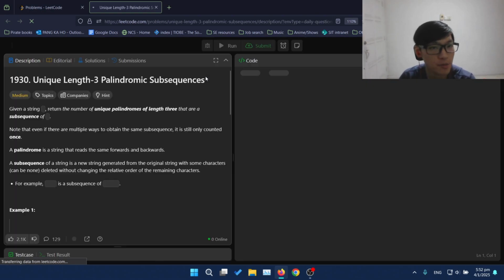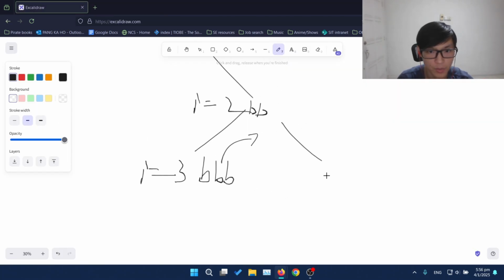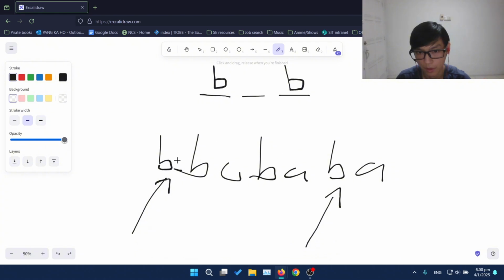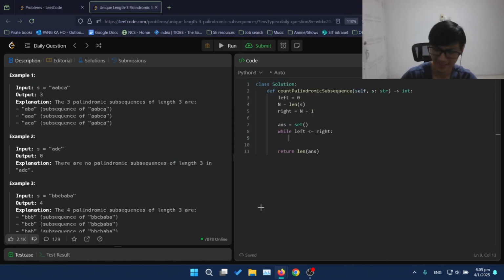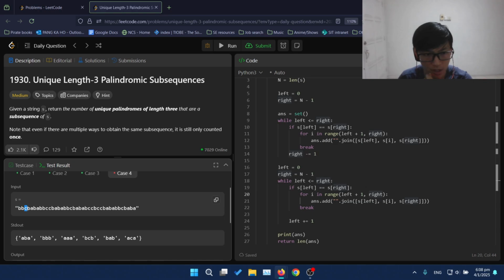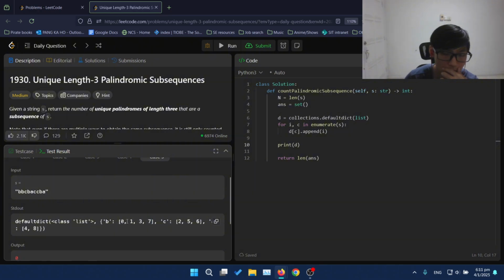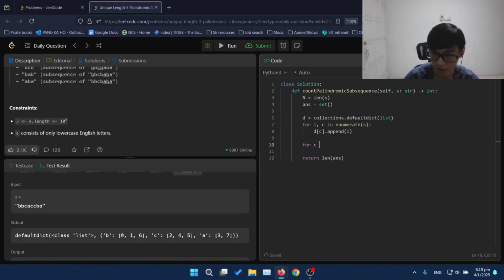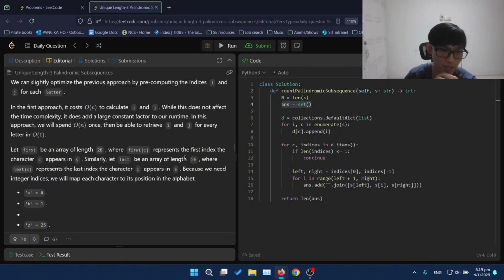Facing the LeetCode Gauntlet: Day 9 - 1930. Unique Length-3 Palindromic Subsequences